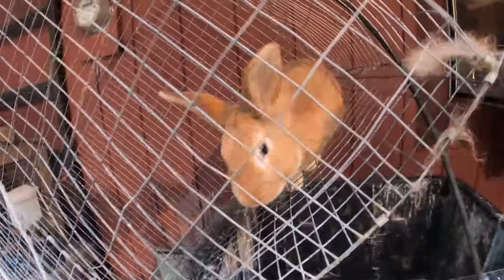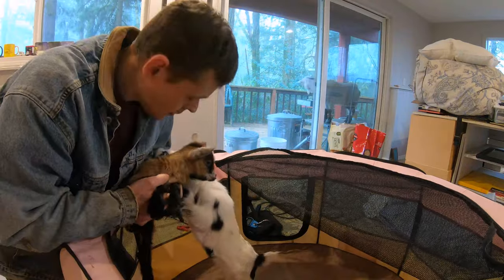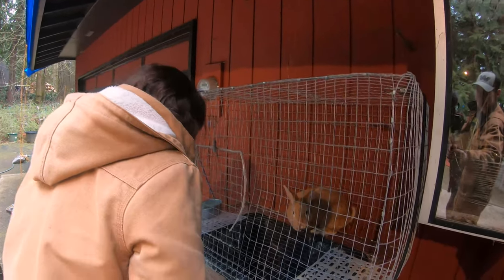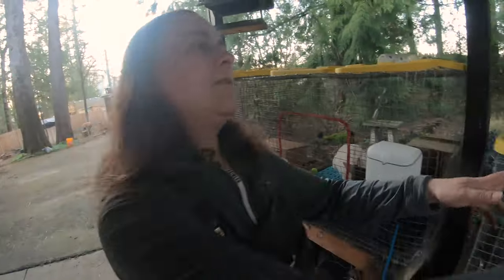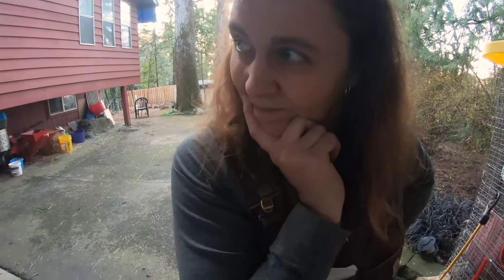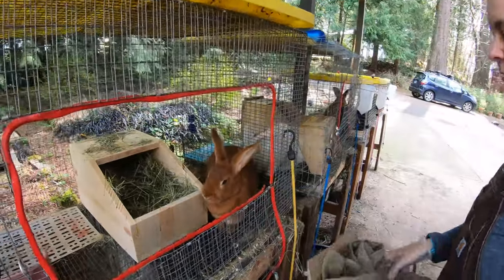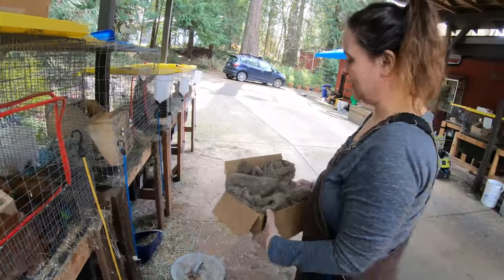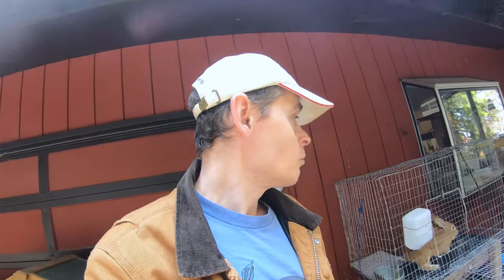We're on Baby Bunny Watch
More baby bunnies for the homestead